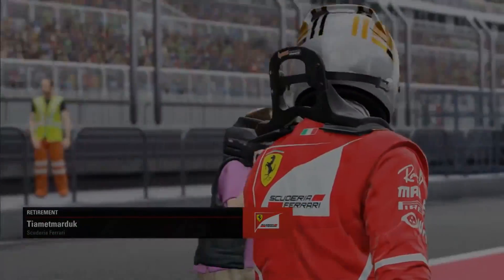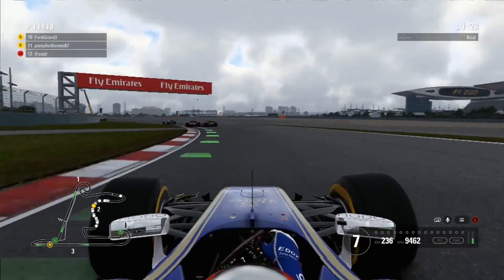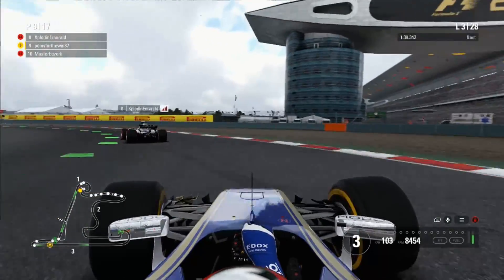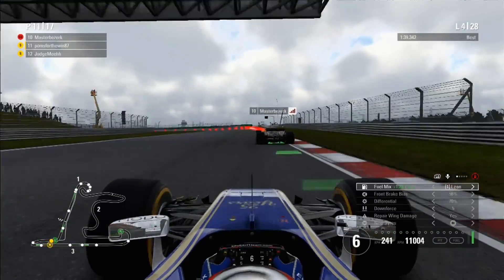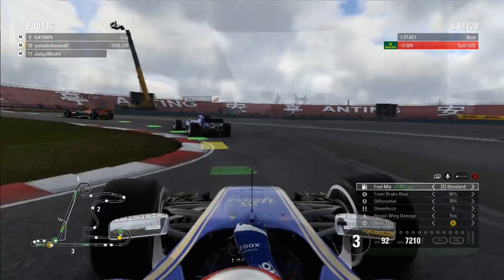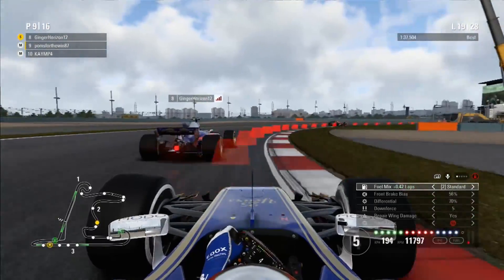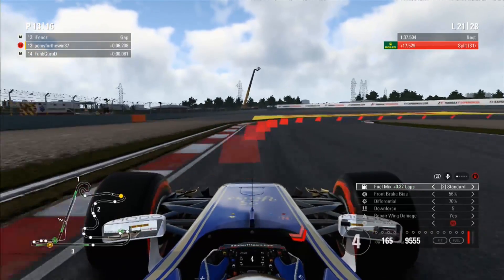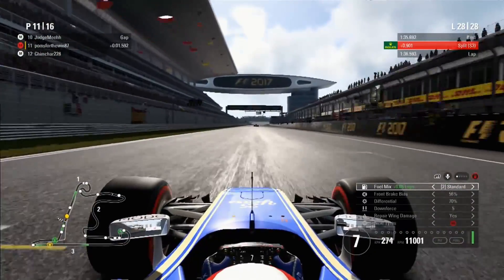ASR F1 2017 League: SEASON 3 Rd 2- HECTIC RACE!!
Not going to lie, not the best edit in the world, I was pretty rushed making this due to various things. However, hope you guys enjoy. Was a pretty action packed race!